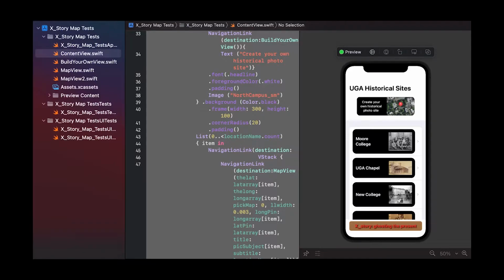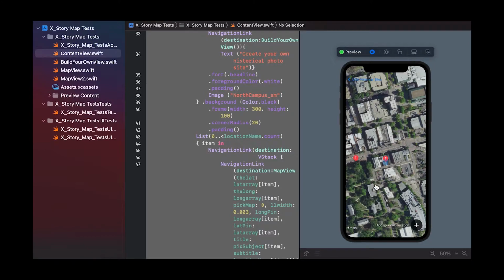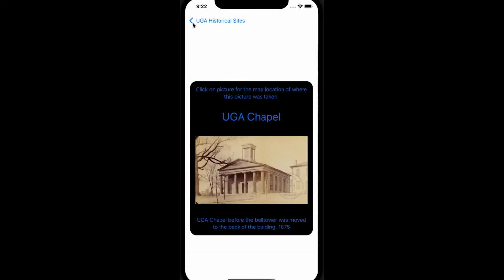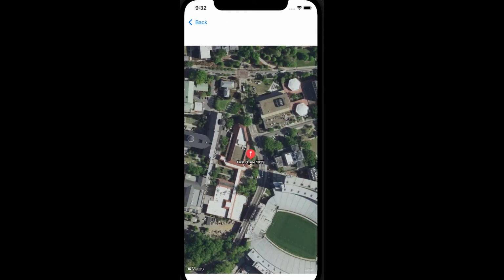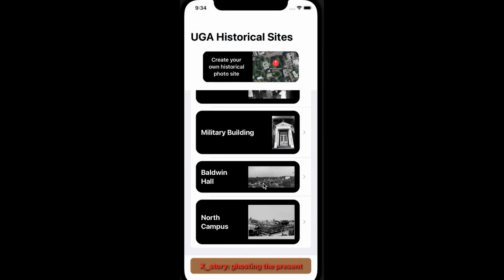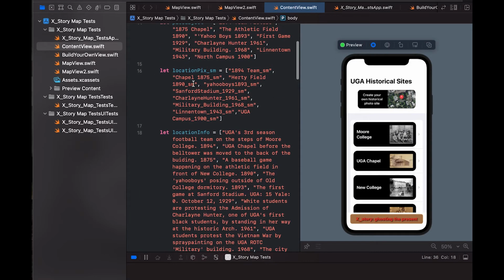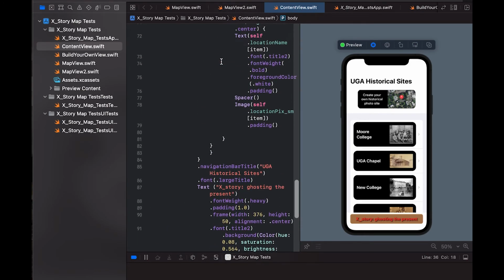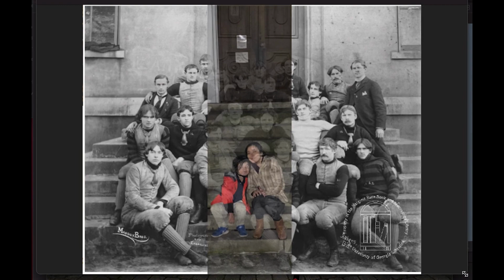X_story midterm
This is an app I'm developing as part of my "Rich Media Production" class where we learn to program in SwiftUI.